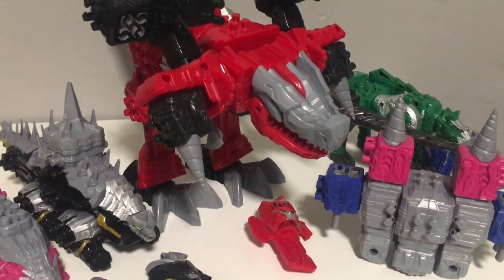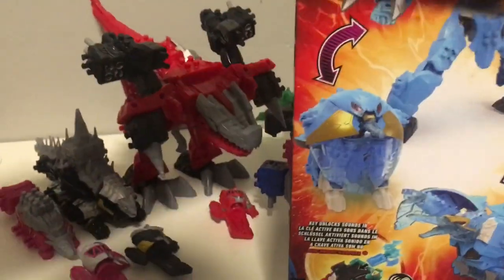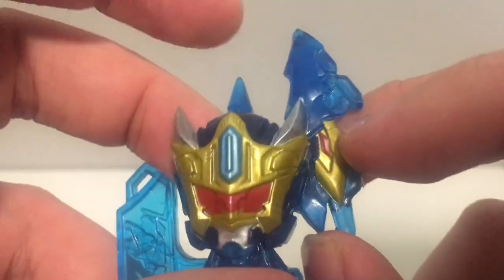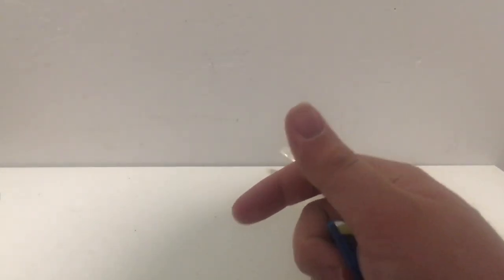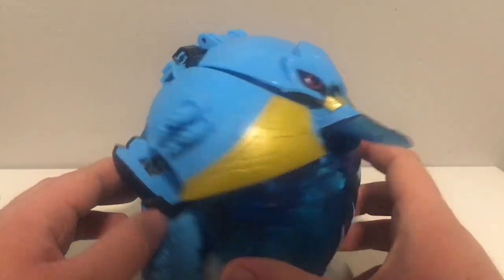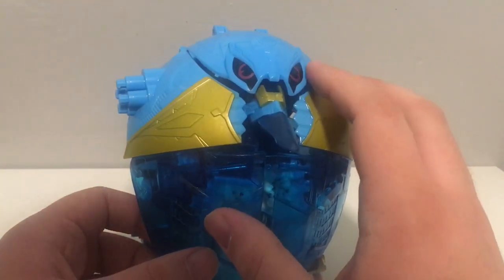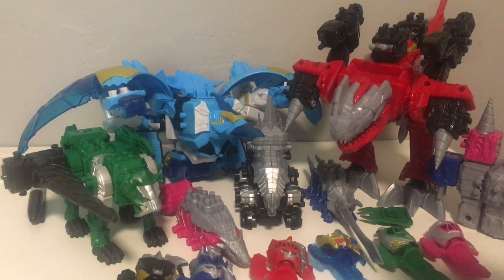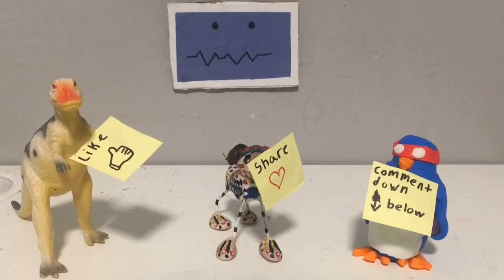Power Rangers Dino Fury Ptera Freese zord toy review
You guys really liked the Amazon exclusive Dino Fury 5 zord set so I’m going review on the Ptera freeze zord, the zord I’ve been wanting since I saw the Japanese version of a video for a long time

Here’s the link for the video
Power rangers Dino fury Amazon exclusive zord link set review